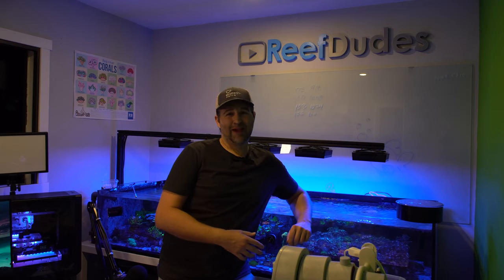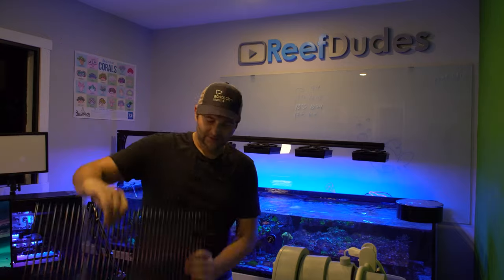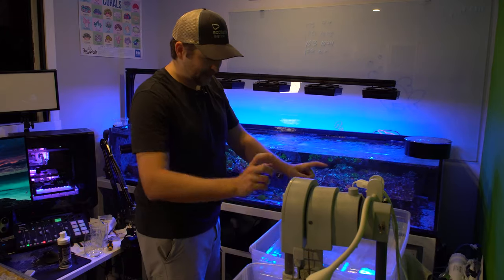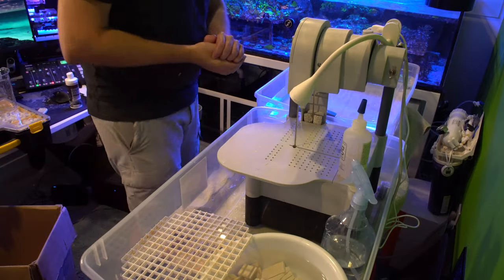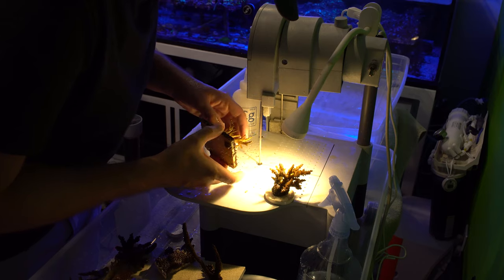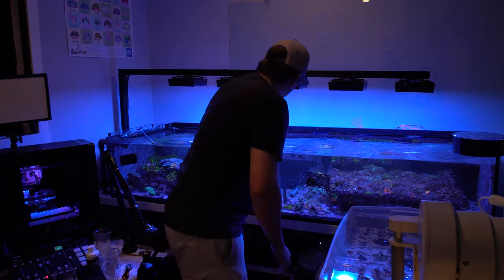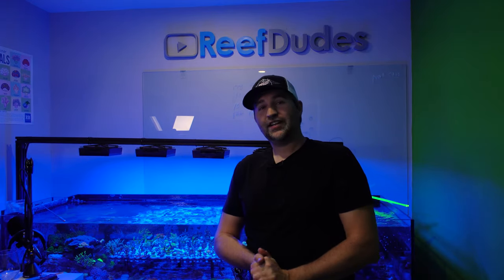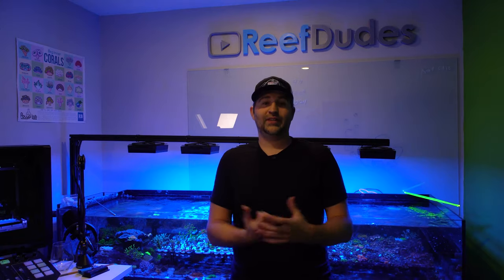AEFW Treatment and Coral Fragging!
Today we are fragging up some corals and doing an AEFW Treatment Join the Community